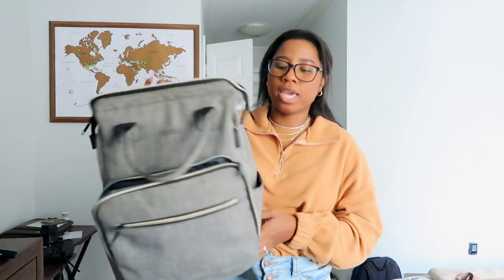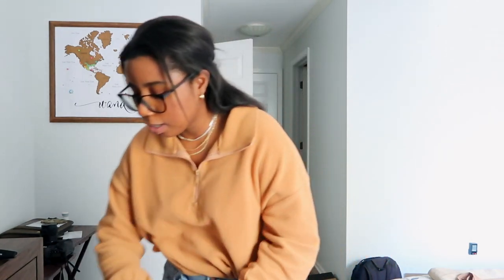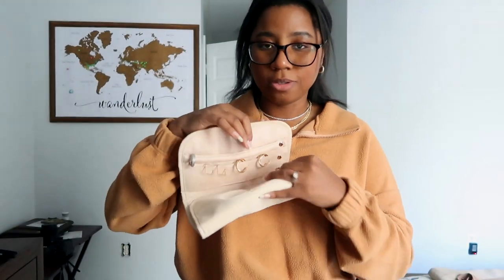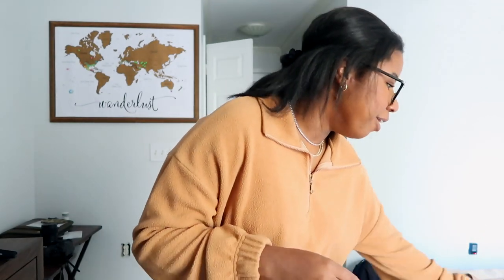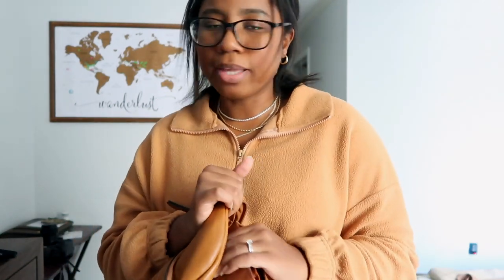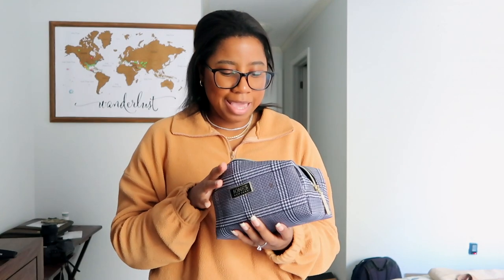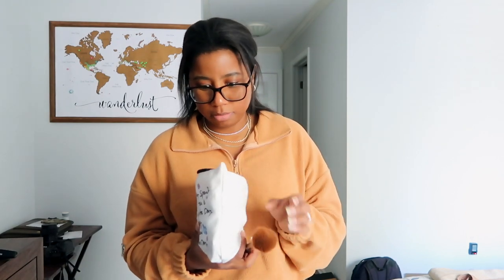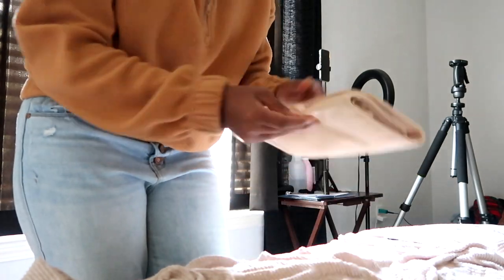Pack With Me For VEGAS 2022! |Vegas in December| Minimal Packing/Travel Must Haves 2022